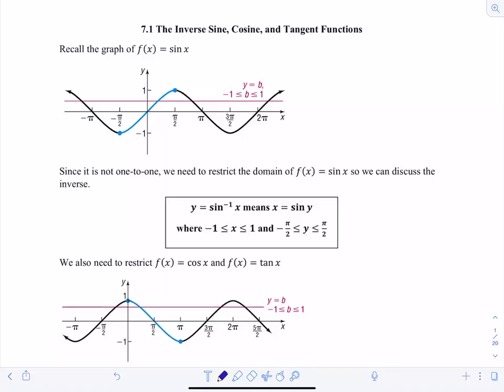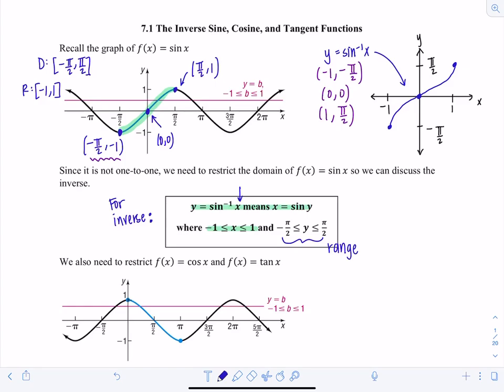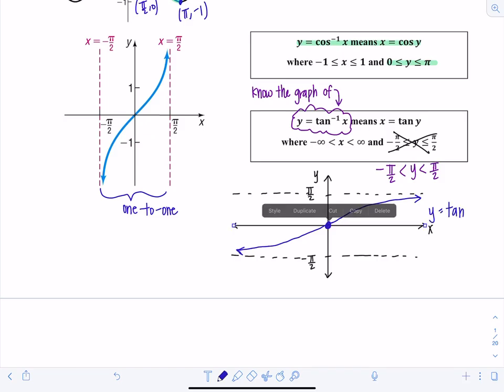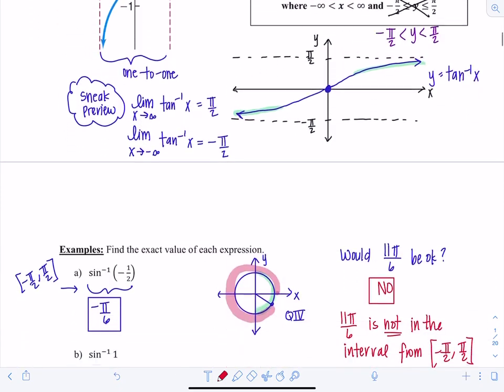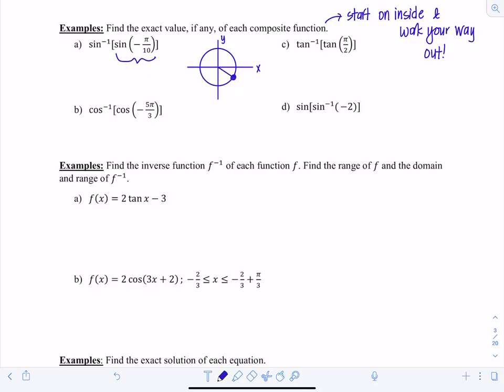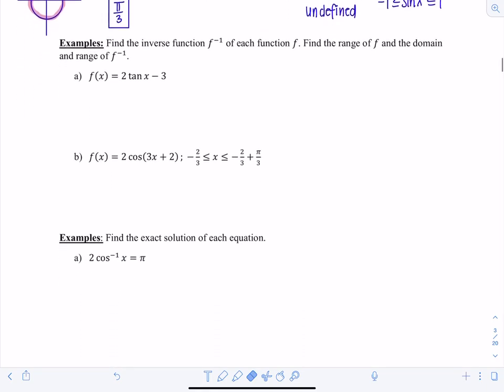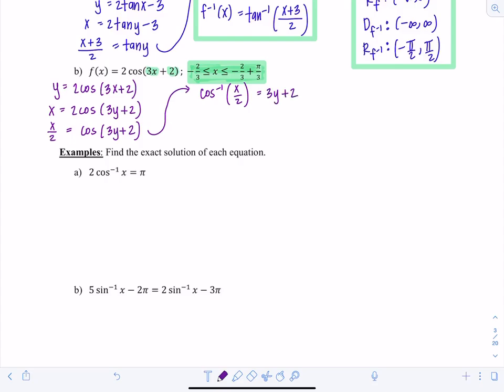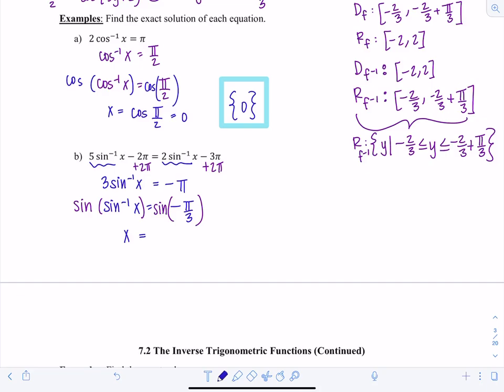Precalculus: The Inverse Sine, Cosine, and Tangent Functions | Math with Professor V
An introduction to the inverse sine, cosine, and tangent functions. Examples evaluating these functions, finding equations of inverse functions, and solving equations.

xoxo,
Professor V